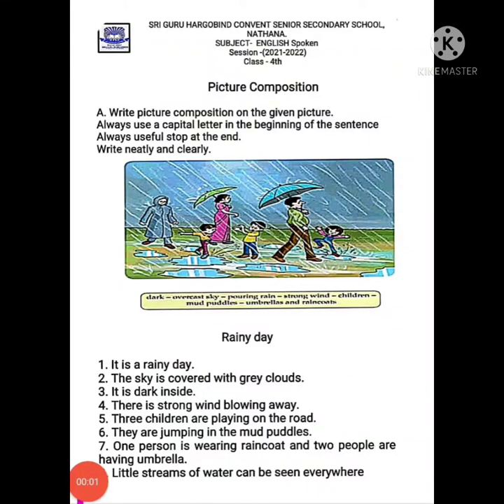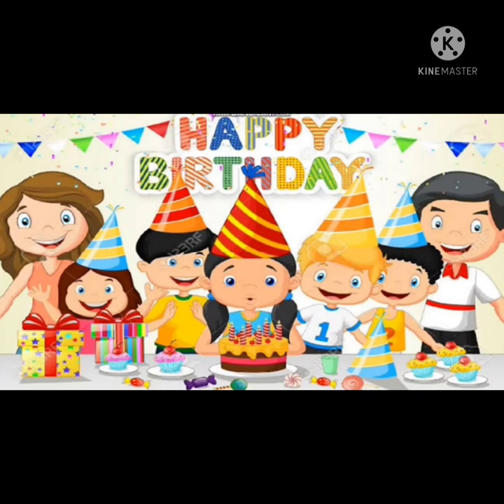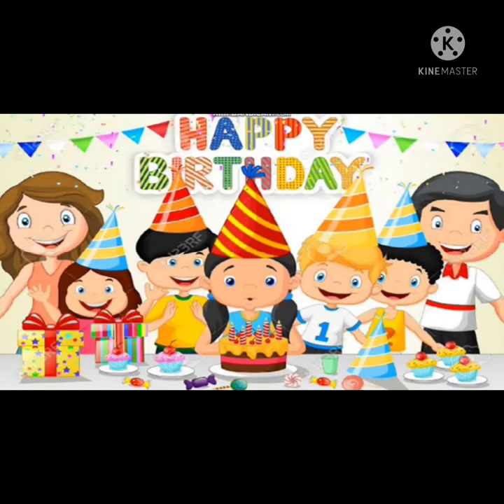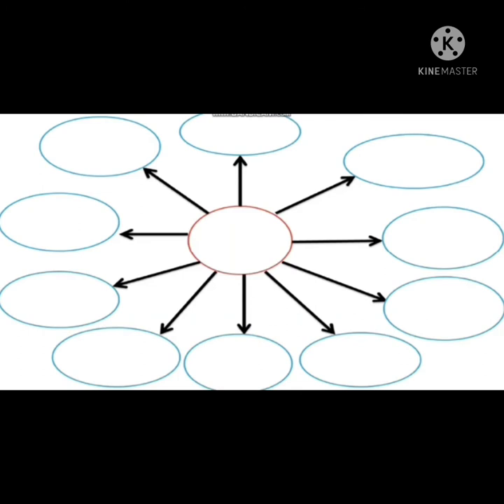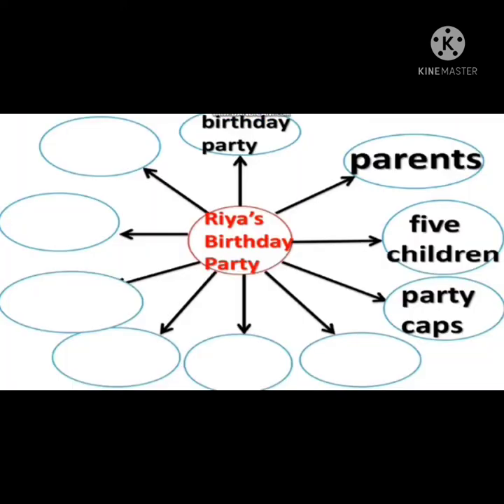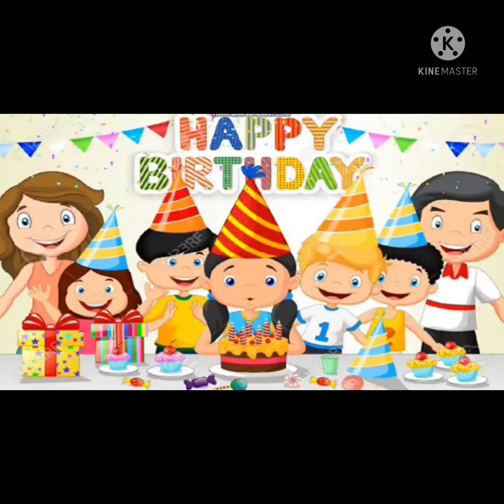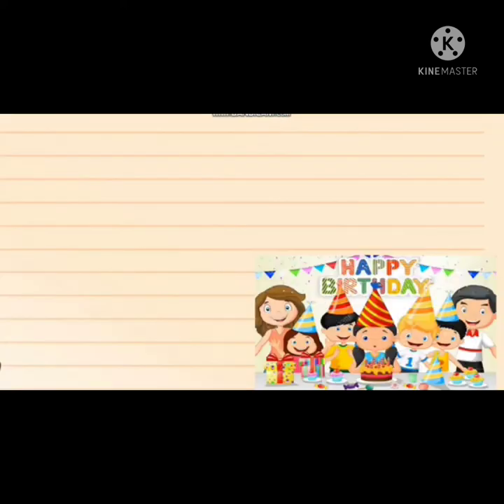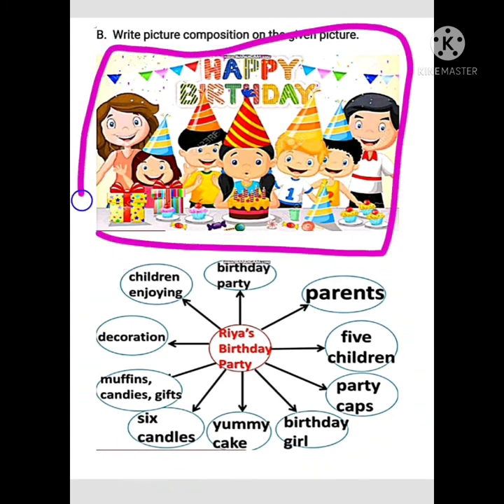Class - 4th English Spoken | Picture Composition